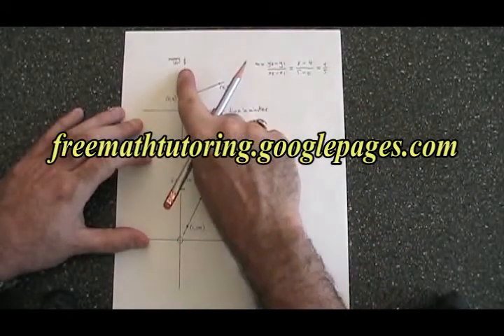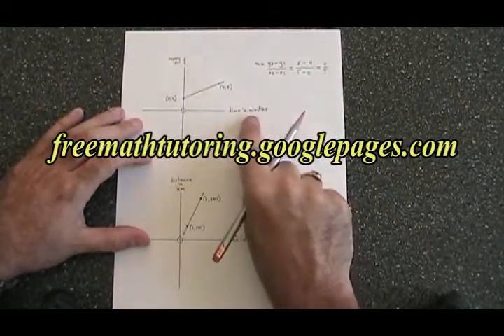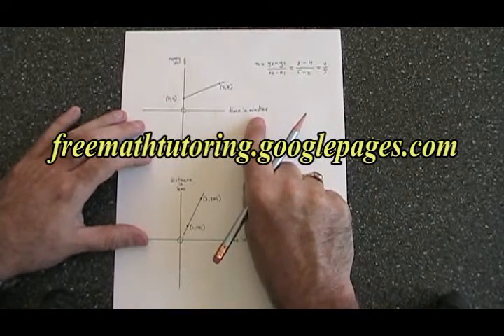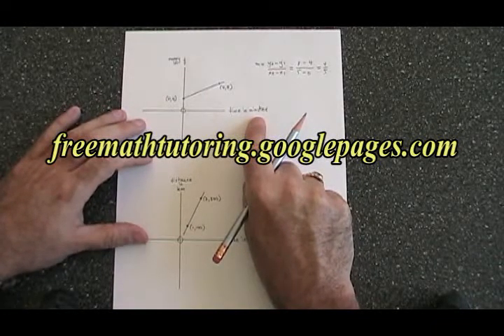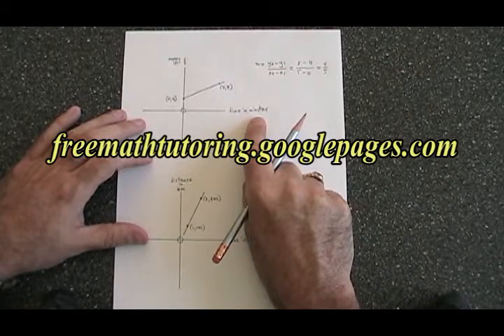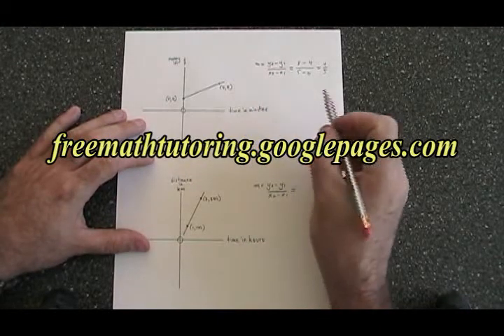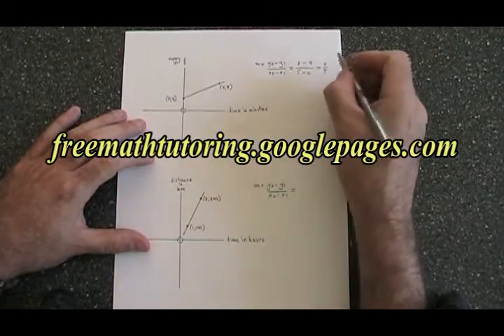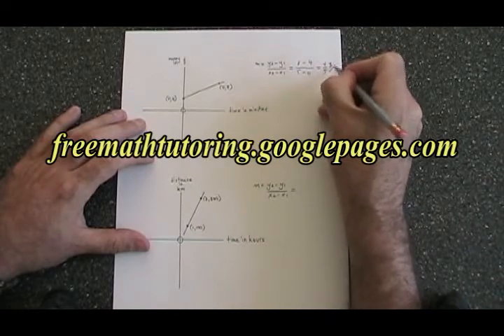Slope With Unit of Measure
This video illustrates how to find the slope of a straight line when given two points on the line, and how to determine the slope's unit of measure. For more instructional videos, as well as exercise and answer sheets, go to: